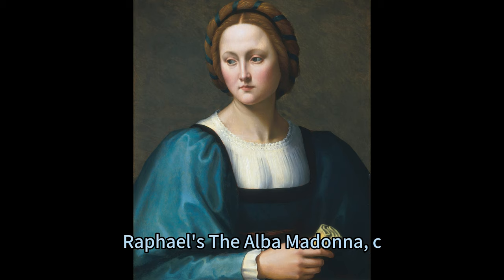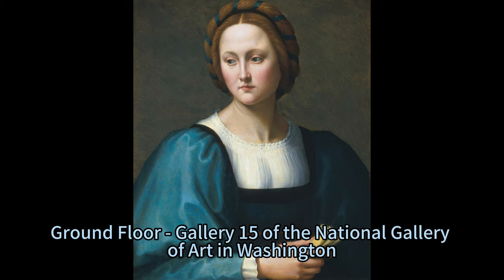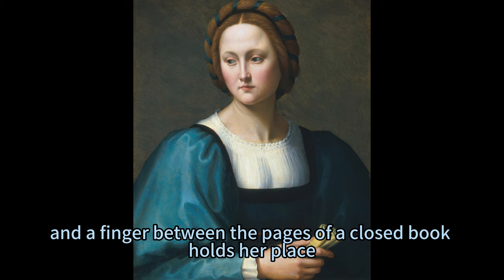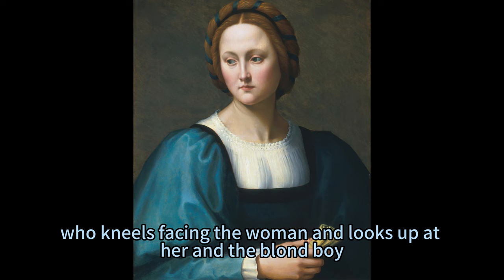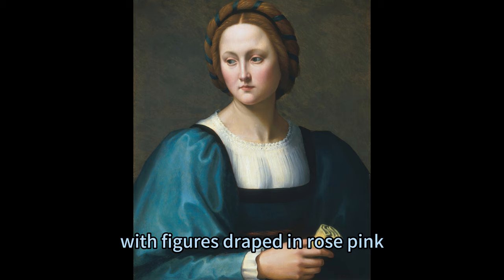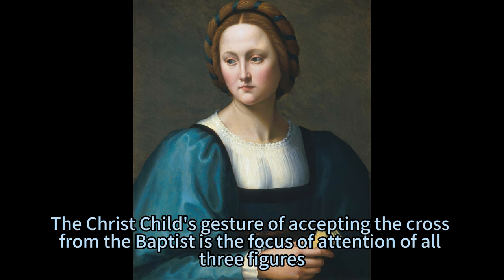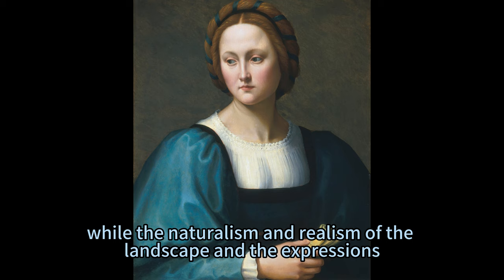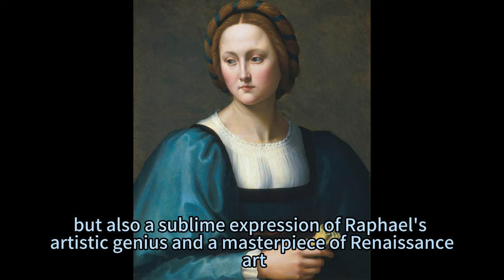A Portrait of a Florentine Lady: Ridolfo Ghirlandaio, Lucrezia Sommaria, c 1510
Shown from the waist up, a pale-skinned young woman with tawny-brown hair wears a sapphire-blue gown in this vertical portrait painting. Her body is angled slightly to our right, and she turns her head back to our left to gaze down in that direction with dark blue eyes under thin brows. A delicate wash of petal pink tinges her cheeks on either side of a slender nose over small, pale rose lips, which are closed. Shadows mark the hollows of the temples in her high forehead, the hollows of her high cheeks within her broad face, and the corners of her eyes. Her hair is coiled and wound round with a blue ribbon, which together cross over the top of her head. Her gown has voluminous, puffy sleeves and a low, squared neckline edged with black. The vertically pleated white chemise under her gown covers her chest, and a white cuff peeks out from the sleeve we see. That arm, on our left, rests in front of her on a slate-blue ledge. She holds a tightly folded piece of flax-brown fabric clutched in that hand. Black letters on the face of the ledge read, “LVCRETIAE.SVMARIAE.EFFIGIES.”

Ridolfo Ghirlandaio LucreziaSommaria, c. #1510 #: A Portrait of a Florentine Lady RidolfoGhirlandaio, Lucrezia Sommaria # # # # # # # # # # #